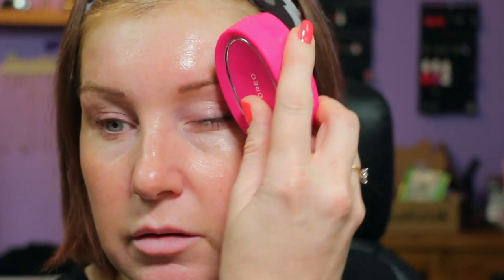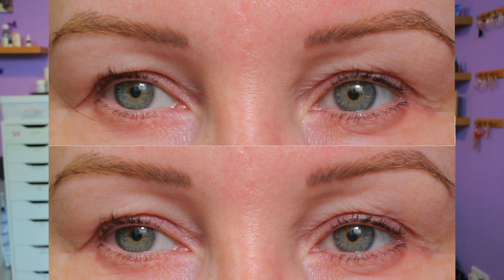Foreo Bear Micro-current for Hooded Eyelids - 2 Week Review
This is my 2 week review of the Foreo bear micro current device and results for hooded eyes.

Makeup today:
Laura Mercier silk creme foundation in 3C
Morphe 18T palette
ELF blush in Always preppy
Stila liquid lipstick in Caramello
Collection liquid lipstick in "In the buff 2"